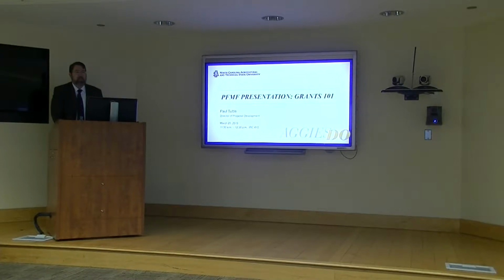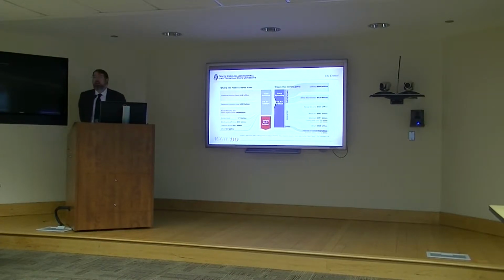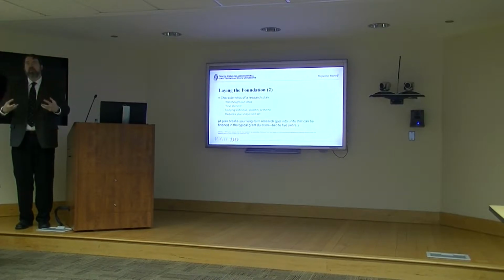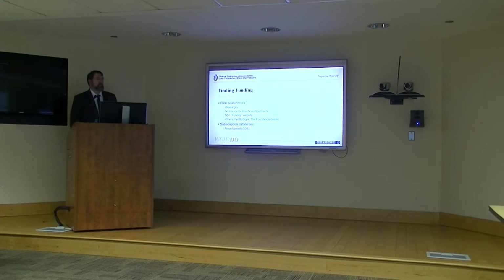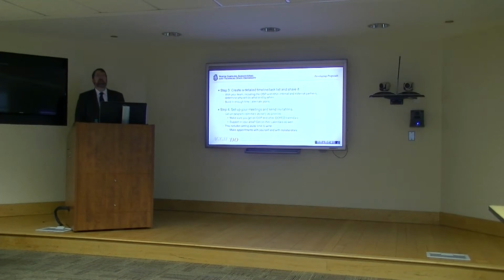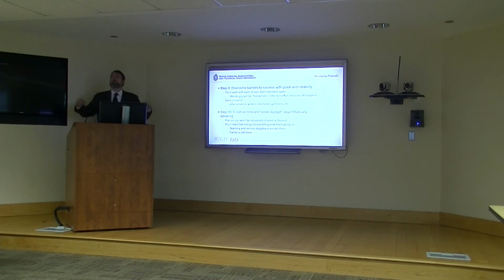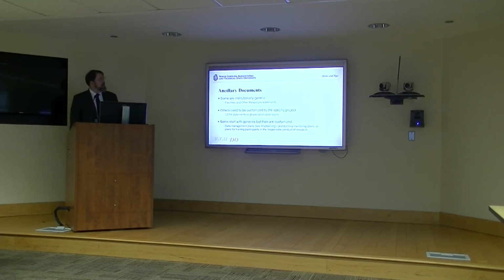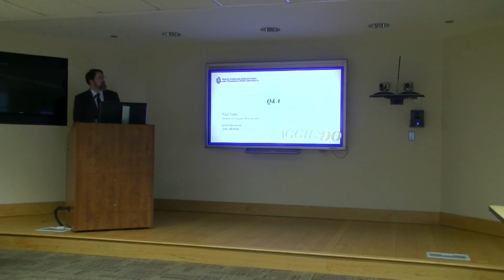PFMF Workshop 3-25-19 (Grants 101)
3/25/19 Preparing Future Minority Faculty (PFMF) workshop - "Grants 101" - with Mr. Paul Tuttle (Division of Research & Economic Development, N.C. A&T). View workshop handouts: